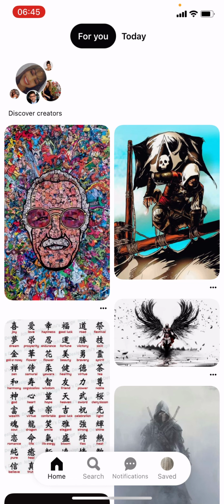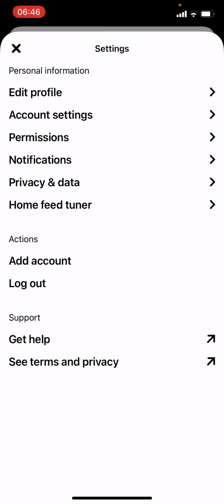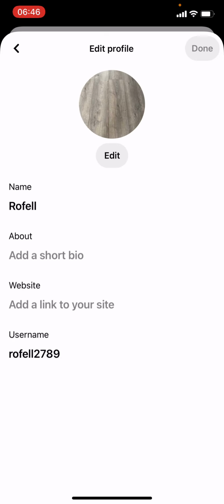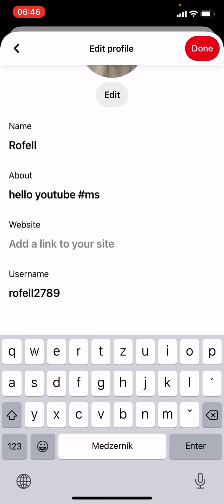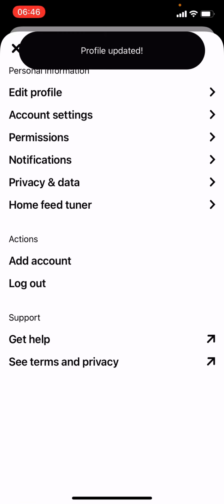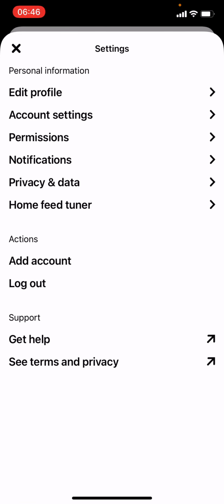How to Personalize Bio in Pinterest App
In This Video You Will Learn How to Personalize Bio in Pinterest App ‏‏‎ ‎

GET AMAZING FREE Tools For Your Youtube Channel To Get More Views:
Tubebuddy (For GROWTH on Youtube):